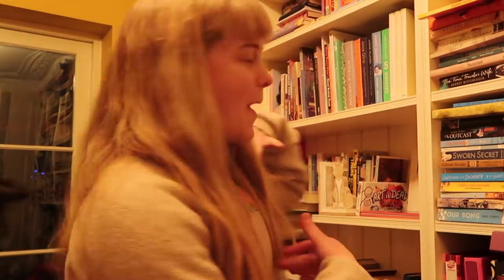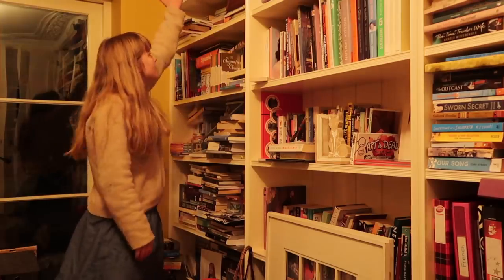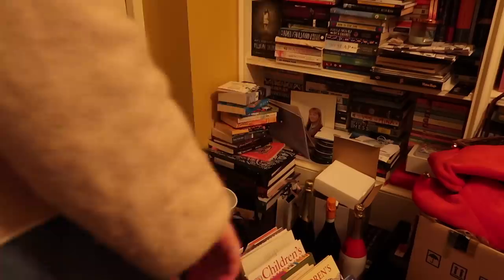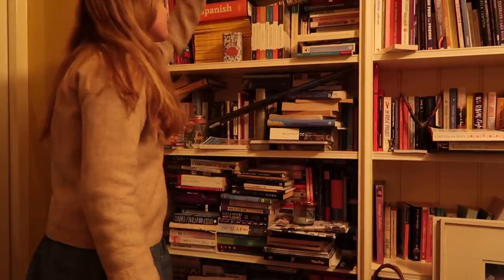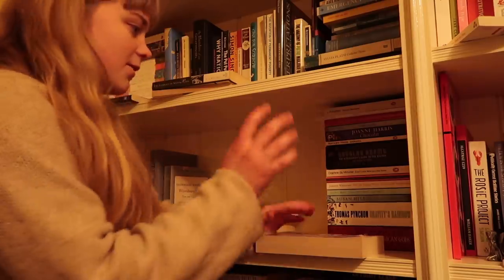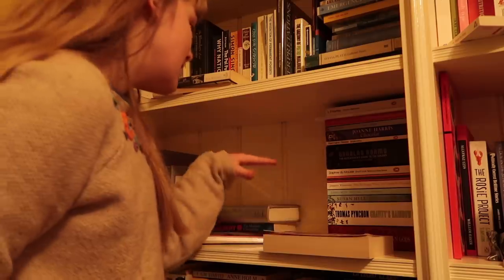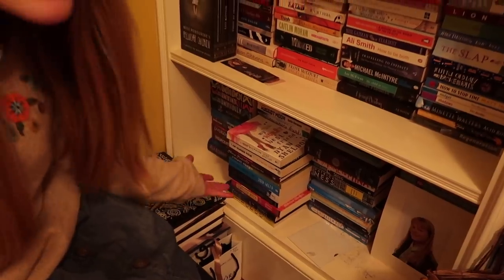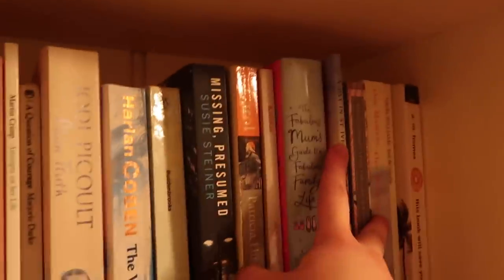HOME LIBRARY: ORGANISE With Me & Tour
(Sorry for re-uploading; it looked like something had gone wrong with the quality, because it would only play in 340p!).

After having meant to do this for ages, I finally got round to going through all of my bookshelves and reorganising them (because, as you can see, they had got VERY messy!). I managed to get rid of two carrier bags of books as well -- one of which is going to the charity shop, and the second of which I am giving to my little cousin. I hope that you enjoyed watching :)

Ask.fm - @rubygranger
Religious Studies Twitter - @cartesian_finds